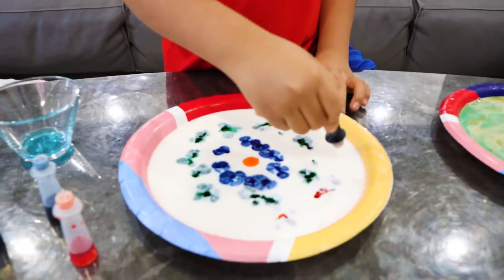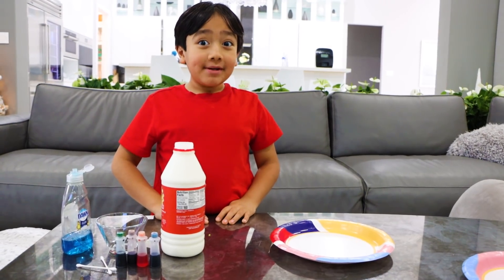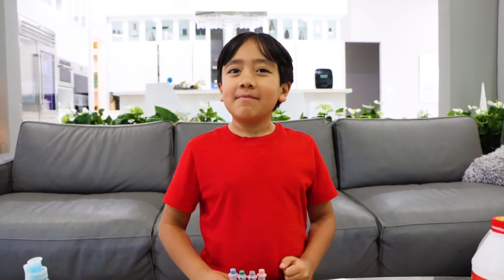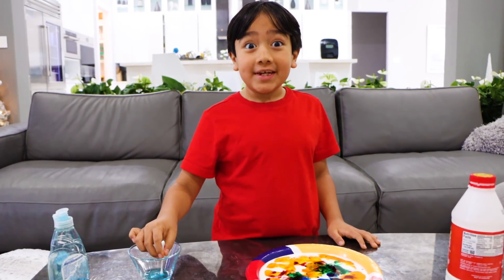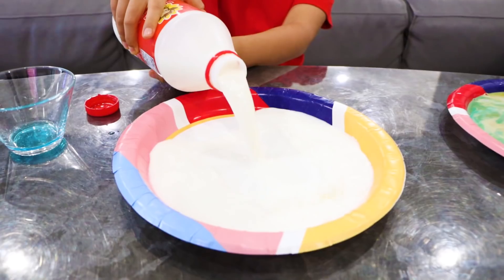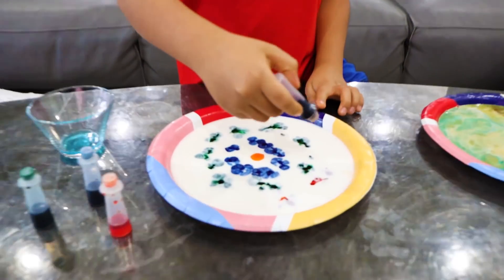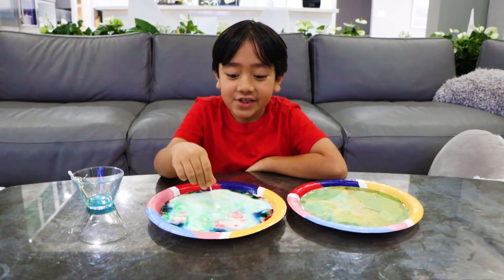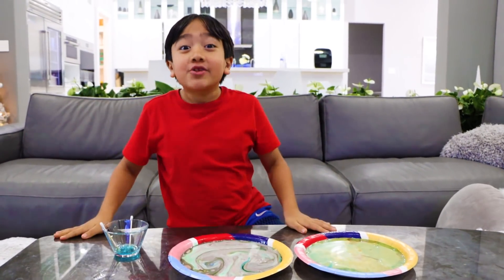Magic Milk Easy DIY Science Experiment for kids!!!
Magic Milk Experiment Easy DIY Science Experiment for kids!!! Fun family kids activities to do at home with Ryan's World!